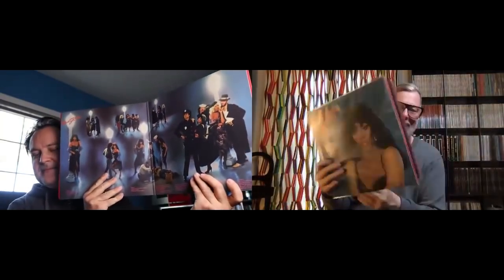Great New Records With Danny And Michael